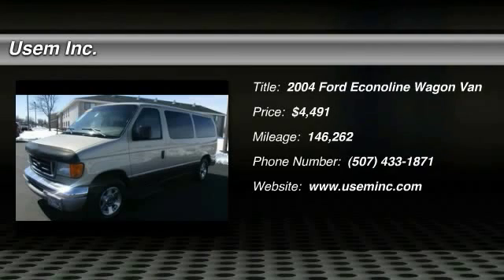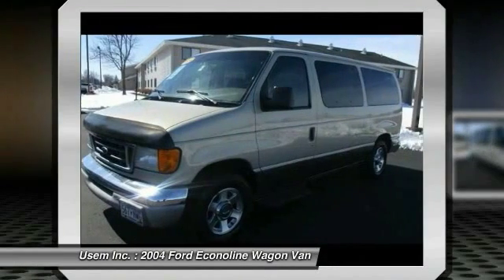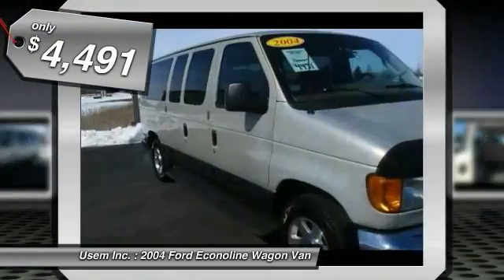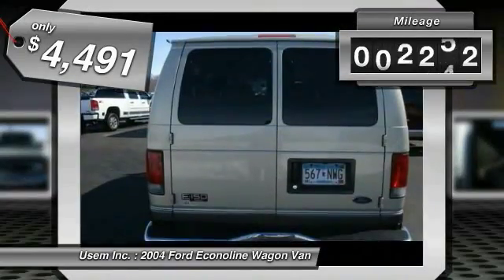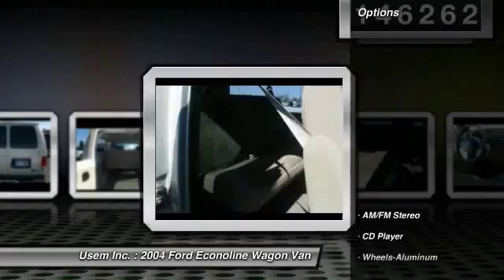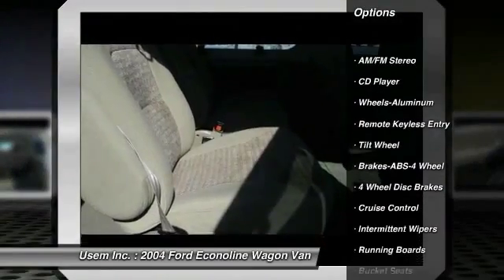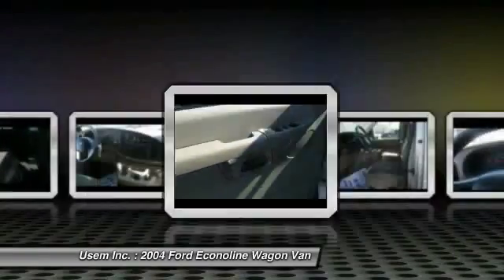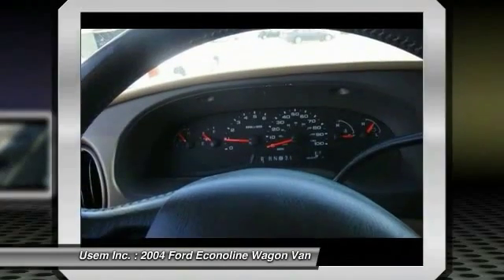2004 Ford Econoline Wagon Austin MN 33453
2004 Ford Econoline Wagon Chateau

Usem Inc.

PASSENGER VAN, REMOTE KEYLESS ENTRY